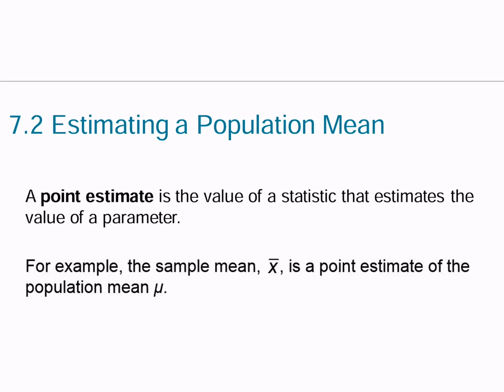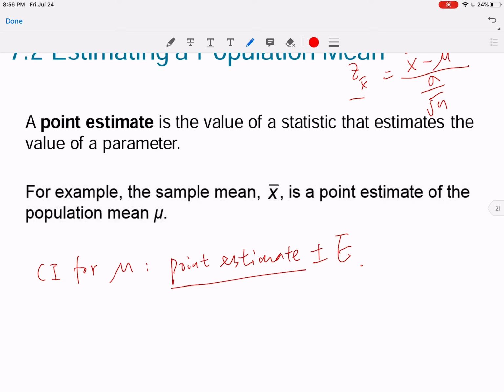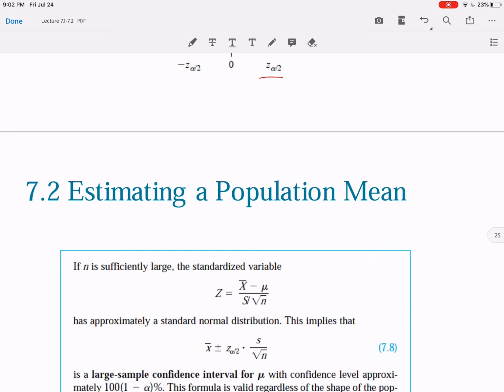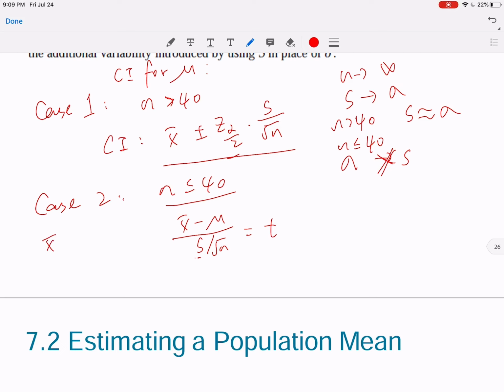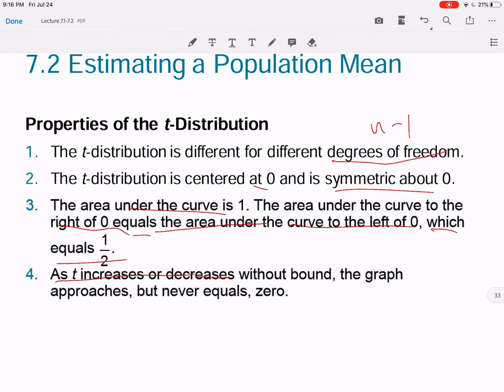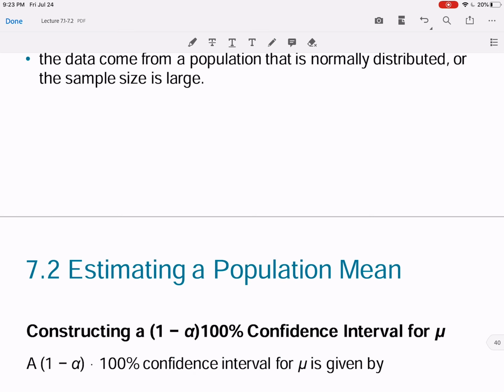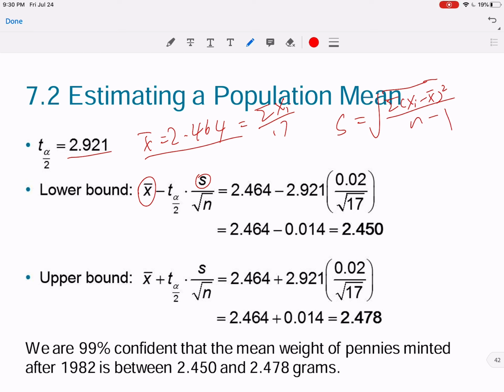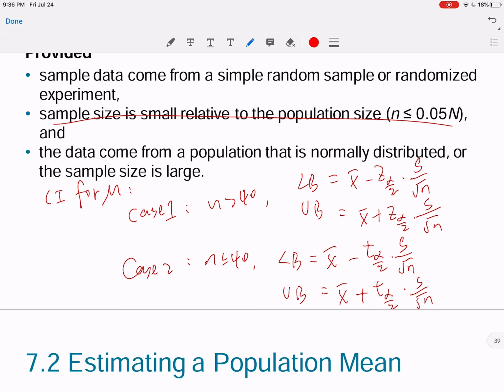32|Confidence Interval for Population Mean